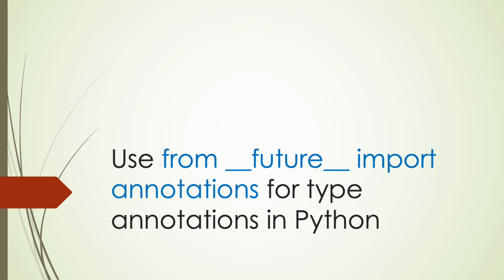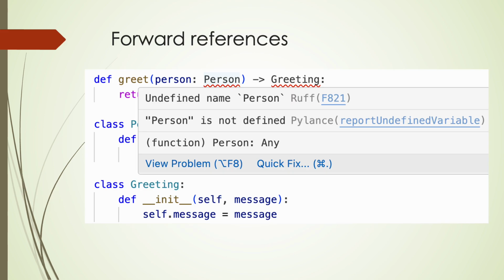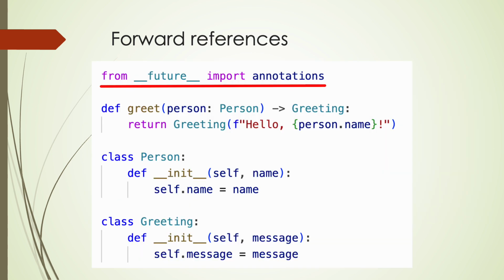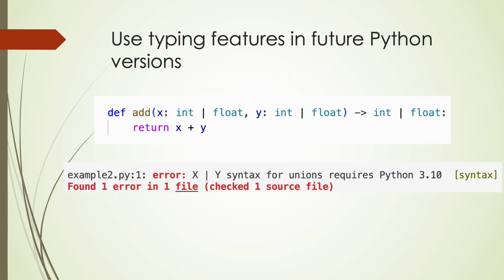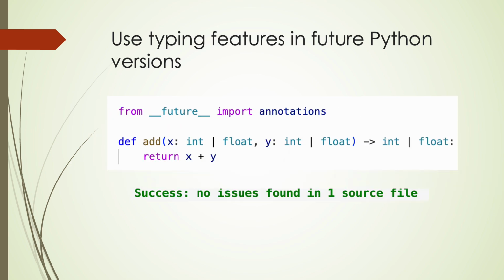Use from __future__ import annotations for type annotations in Python (Python | Typing)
Use from __future__ import annotations for type annotations in Python